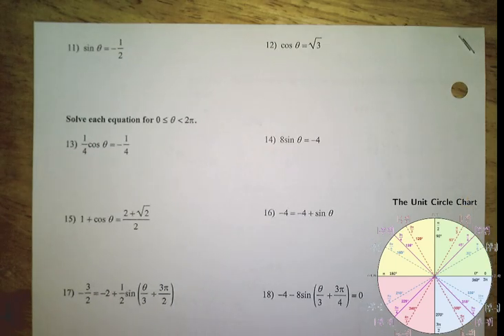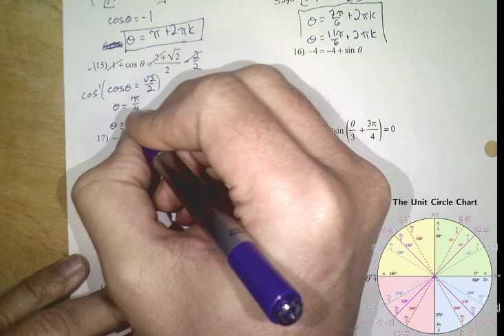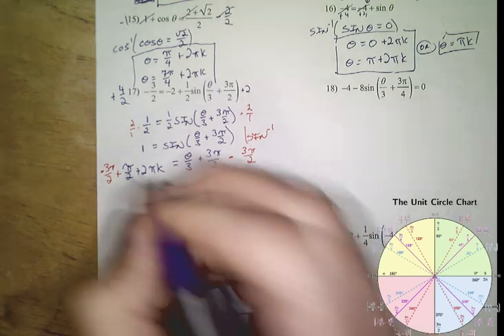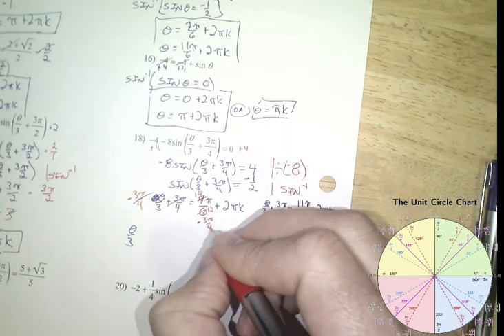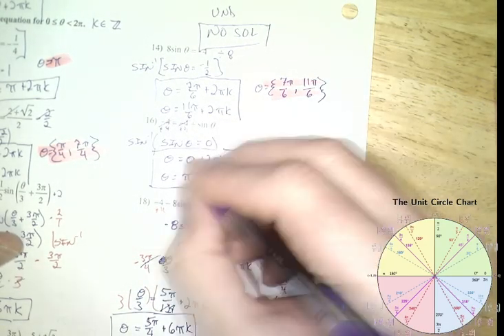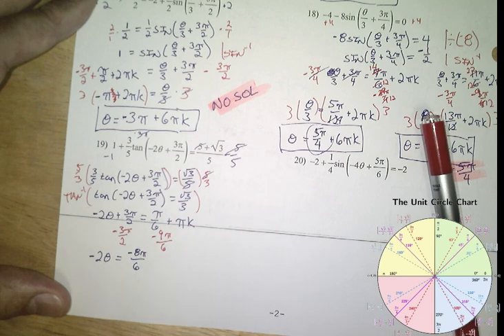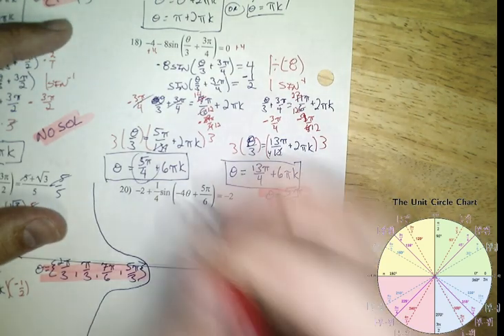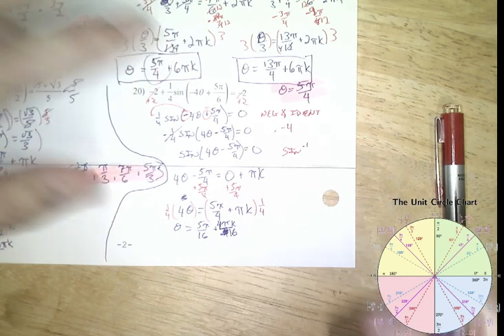APPC U5T2 Study Guide Page 6